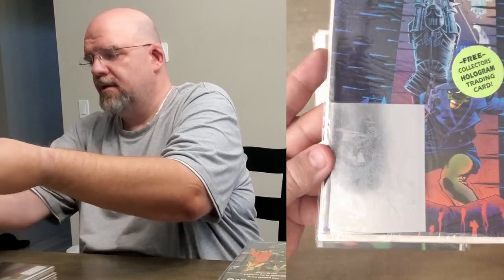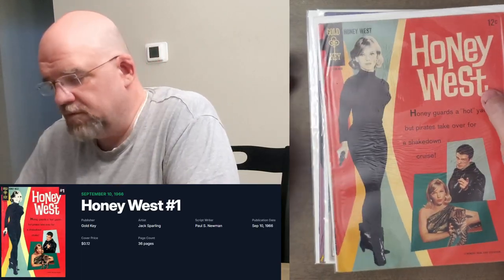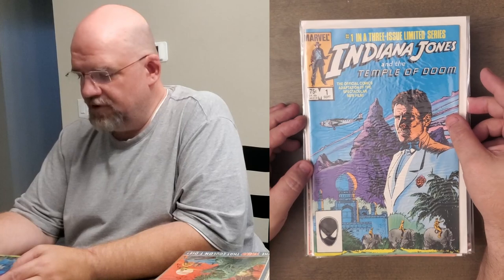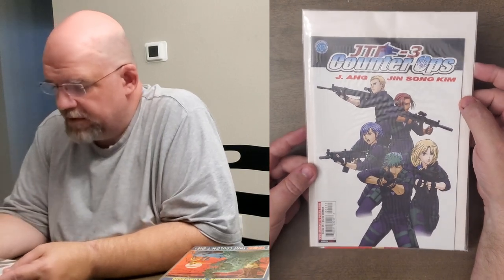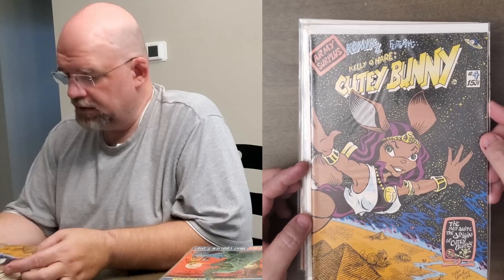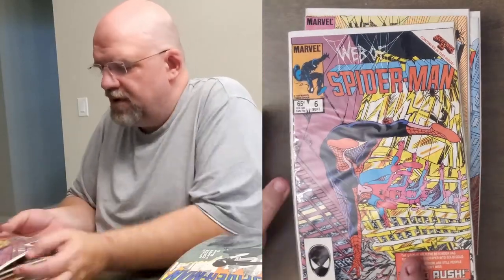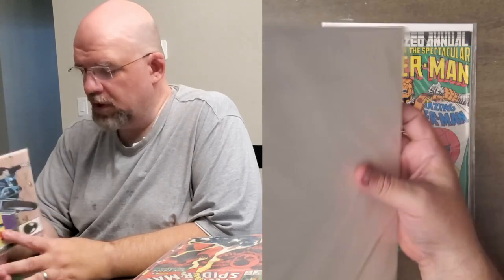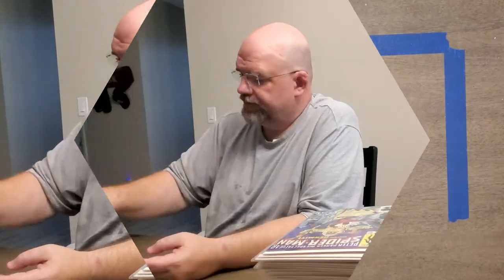The Abandoned Comic Book Collection Unboxing Project - Episode Seven!